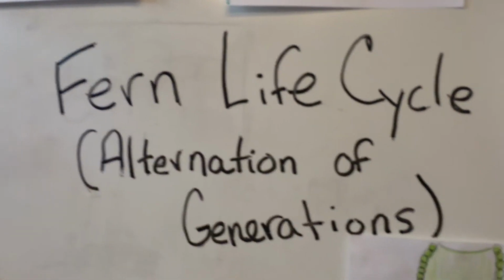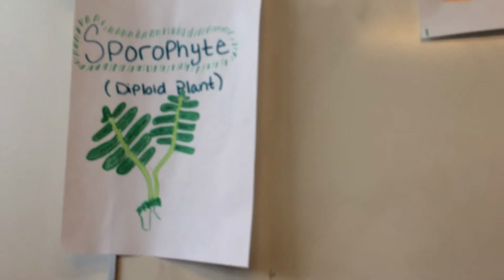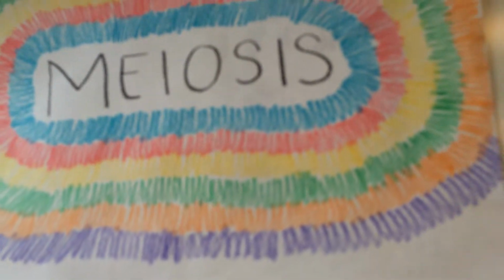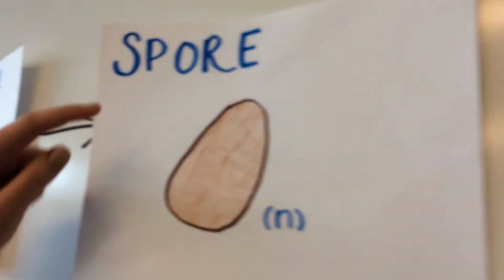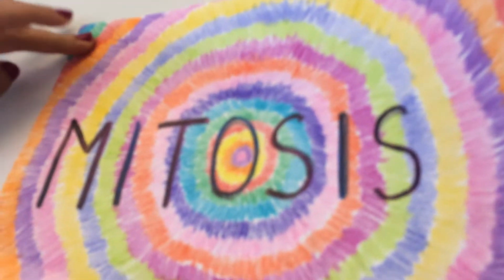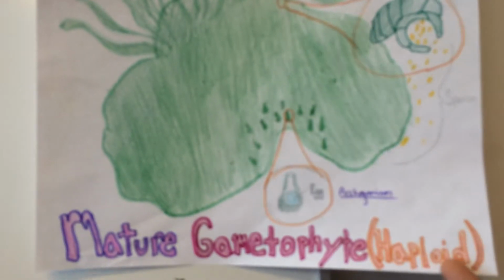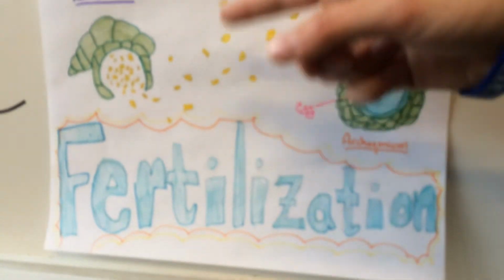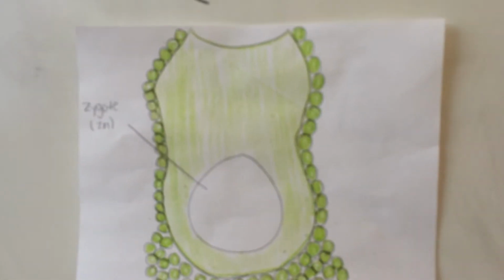Fern Life Cycle Bio181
Life cycle of a Fern and the Alternation of Generations by Christa, Emily, Victoria and Lindsey